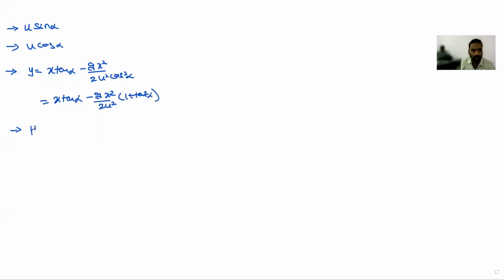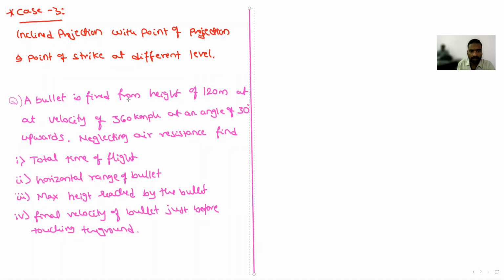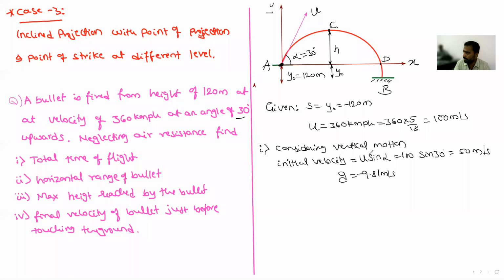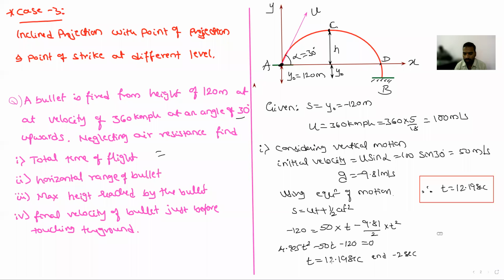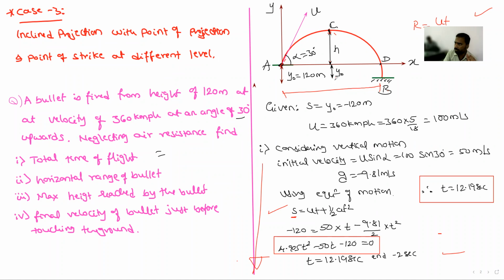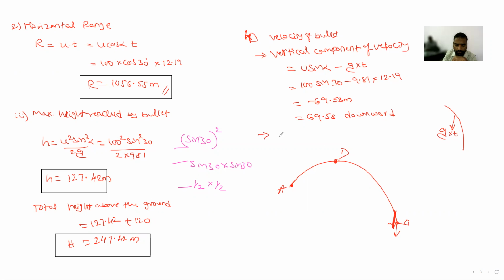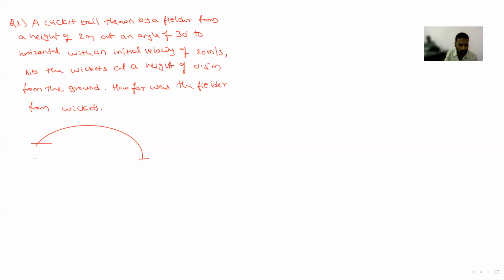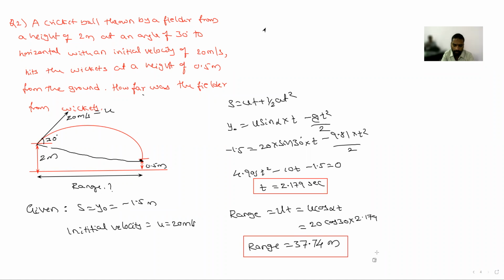EM BMM DIVG LEC 12 03 22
Motion of body projected Inclined on Horizontal Ground.